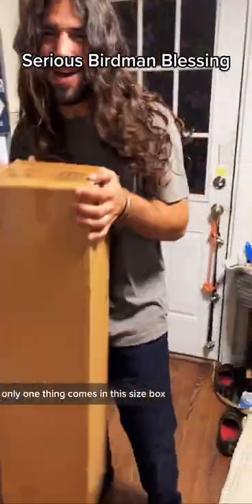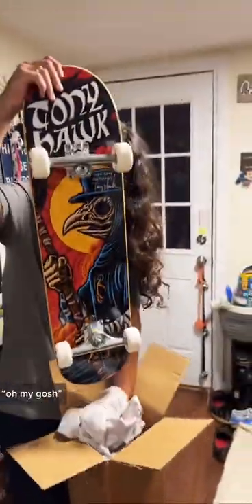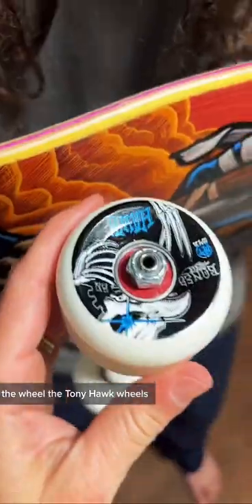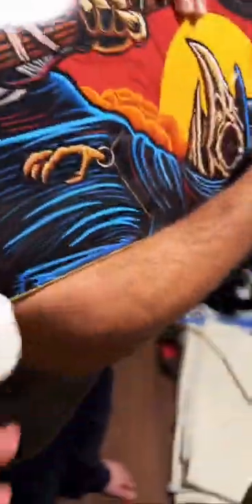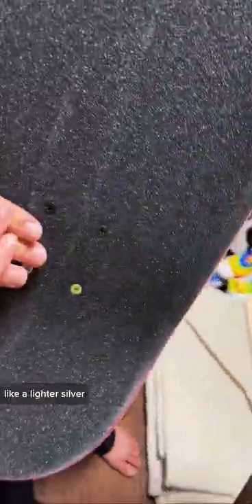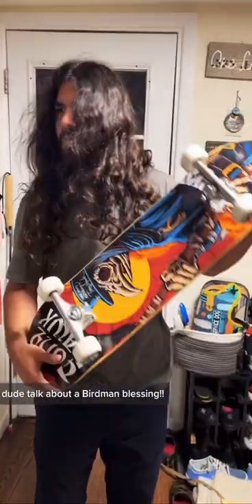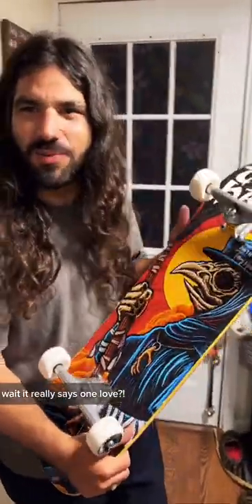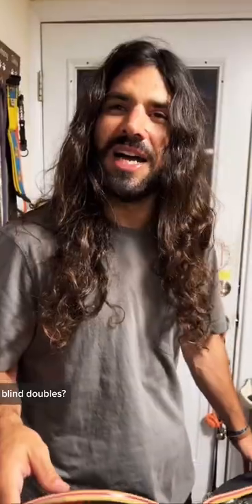🛹👨🏽‍🦯✌🏼Tony Hawk sent me his exact set up to shred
Anthony Ferraro received the ultimate Birdman blessing. Tony Hawk sends him his exact vert ramp set up and signs it one love Anthony! Best unboxing ever. Yewwww

Blind👨🏽‍🦯ParaJudo🥋ParaSkate🛹 🇺🇸TeamUSA🦯Musician🎸MotivationalSpeaker🎤Podcaster🎙Four Bad Eyes Podcast👀👀Blind Busking Livestream Music Tour🚌 "the only disability is a bad attitude” jkl and one love!!

👇🏼👇🏽Rent my Feature Length Documentary 👇🏿👇
A Shot In The Dark - Anthony Ferraro

Despite a lifetime of adversity, a blind high school wrestler attempts to win a New Jersey State Championship before the end of his senior year. Anthony Ferraro has always tried to live a normal life. As he entered junior high, Anthony decided to try his luck at wrestling. After a dismal first season, he begged his father to enroll him in a wrestling club. His father obliged and found a coach willing to teach a blind kid to wrestle. The following year, despite his obvious disadvantage, Anthony went 24-1. Three years later, Anthony has set a number of goals for himself; to become the first three-time District Champ in his school's history, break the school record for most wins, and become the first blind state champion in New Jersey wrestling history. The question is, does he have a shot in the dark?

▶️Follow along my life - Anthony Ferraro. A Musician, Judoka, Motivational Speaker, Traveler, Adventurer, Son, Brother, Friend, and Fiancé.

▶️Anthony is currently traveling the world in hopes to make it to the 2024 Paralympics in Paris, France. Anthony is a Blind Athlete (B1 Classification). Ranked #1 in -73kg category. Representing the United States of America and the Great State of New Jersey!

▶️To learn more about Anthony Ferraro and the team at ASFVISION check out

The Story Behind “A Shot In the Dark” - Chris Suchorsky - Director / Producer:

In the winter of 2012, I received an email from a former teammate and All-American wrestler, Lou Cerchio. He had come across a sizzle reel about a blind high school wrestler named Anthony Ferraro. Ollie, Anthony’s brother, had posted the sizzle with the hope of finding some help. He was looking to make a film about his little brother, who was a star wrestler, but also happened to be blind. I reached out to Ollie to discuss the project. To my surprise, he was now living in LA working as an editor for Hulu and had essentially abandoned the idea. A few months later, when he returned home to visit family, we met for lunch and discussed the film. Ollie was interested in making a short, but I thought there was potential for a feature film. After meeting with Anthony, we decided we would film him over his senior year of high school and “see what happens”.
A few months later, we were filming. Ollie produced from LA while my crew and I followed Anthony and his team throughout the 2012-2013 season. By the end of the year, the film had hit a standstill. Both Ollie and I were consumer with other projects. I believed there was a story in the can, but knew it was going to be a Herculean task to put a film together.
By 2015, I decided I wanted to finish the film. I had the first 15 minutes edited and had planned to sit down with Ollie to look at what I put together. Sadly, a few days later, Ollie passed away. At his funeral, I told Anthony I would finish the film.
Two years later, we had a rough cut of the film. We launched a Kickstarter campaign with the hope of reaching $40,000. We hit that number in four days and raised over $83,000 by the end of the campaign.
The film premiered at the Hot Springs Documentary Film Festival and went on to win eight Best Documentary and Audience Awards over the next year on the festival circuit. We received a number offers for the film including Soul Pancake (Rainn Wilson’s company), Chassy Media (Adam Carolla’s company) and Gravitas Ventures. We opted to release the film independently.

Sincerely,
Chris Suchorsky
Director / Producer